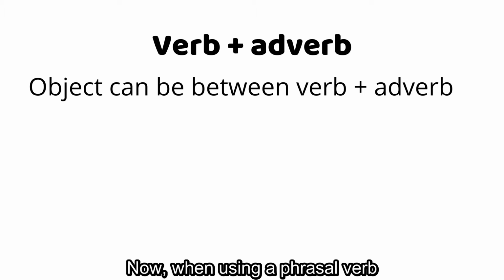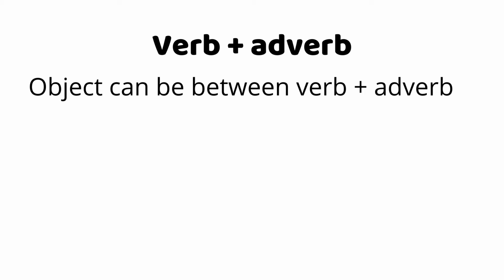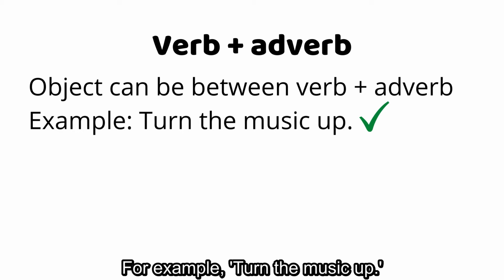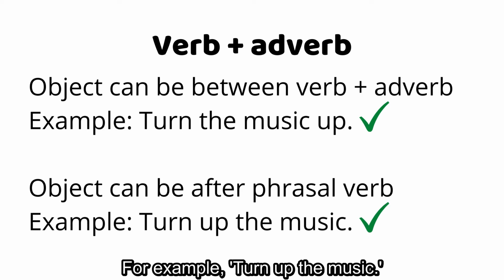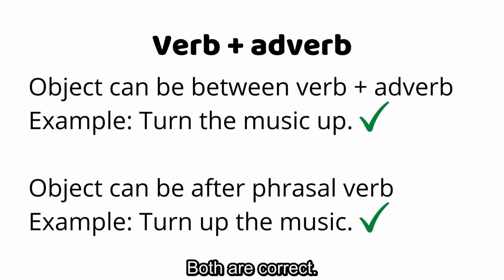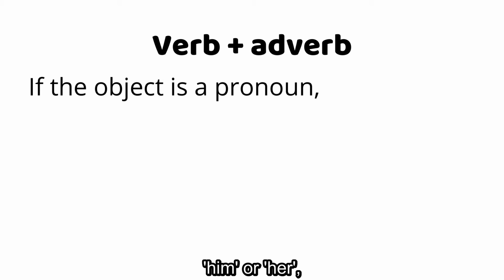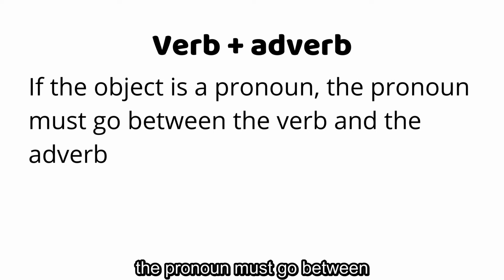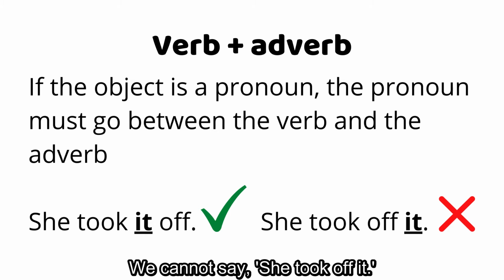How To Learn English, Pronunciation & Vocabulary | Information Is/Are? | QNA #1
Today's questions: How can I learn English? How can I improve my English pronunciation? How to improve my vocabulary in English?

Welcome to the first QNA video. QNA means questions and answers. This means you can ask us your questions about English and we answer your question is one of the next QNA videos.

// TIMESTAMPS ⏰
00:00 Intro
00:47 Question #1 – How can I learn English?
03:50 Question #2 – How can I improve my pronunciation?
05:18 Question #3 – How can I improve my vocabulary?
06:51 Question #4 – Do you use a British or American accent?
07:15 Question #5 – What's the difference between 'responsibility' and 'accountability'?
08:30 Question #6 – How do I use phrasal verbs?
10:27 Question #7 – How do I use ‘both’?
11:13 Question #8 – Do I use ‘is’ or ‘are’ with uncountable nouns?
12:36 Question #9 – How can I speak English fluently?
14:28 Question #10 – What’s the difference between ‘land’ and ‘country’?
15:41 Conclusion